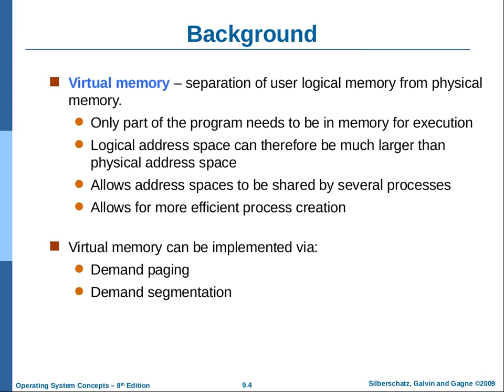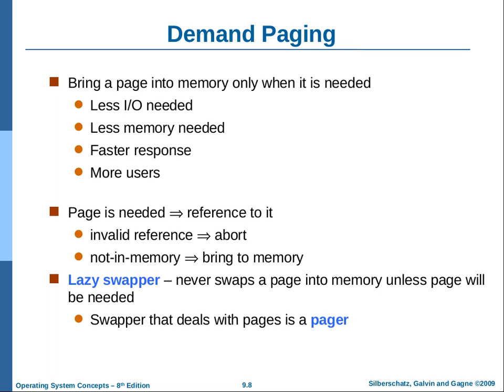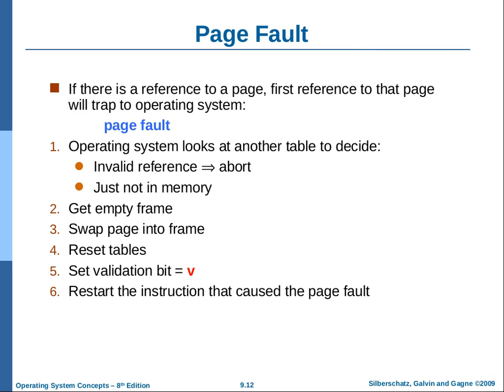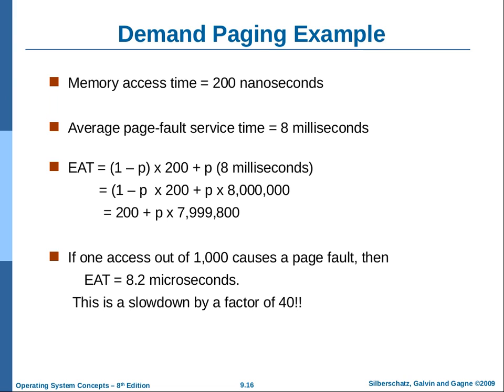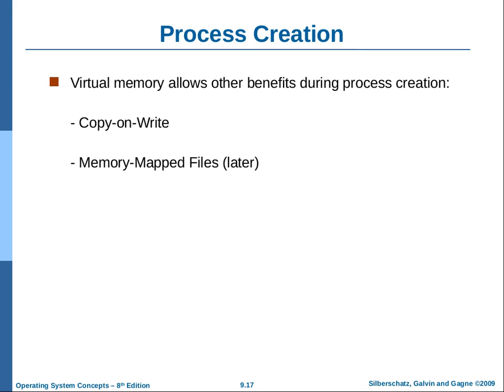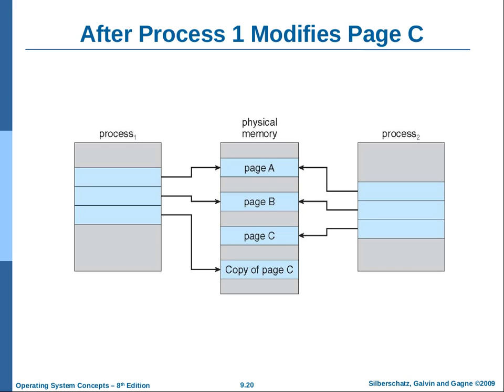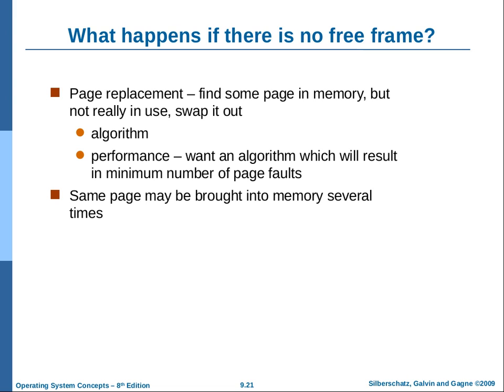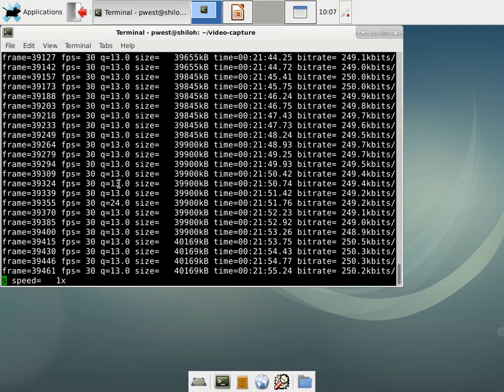csci 431 day08 02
Virtual Memory and Paging